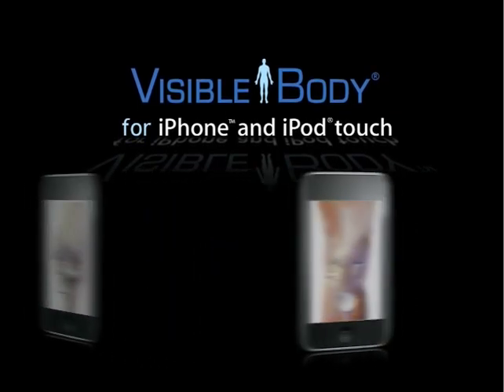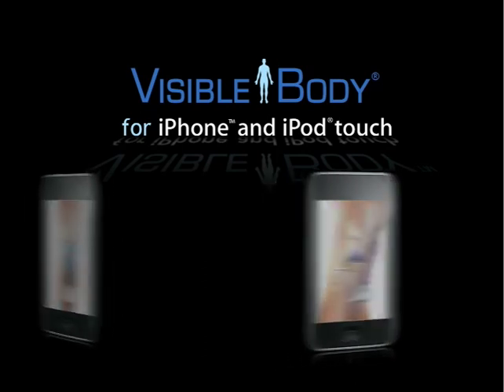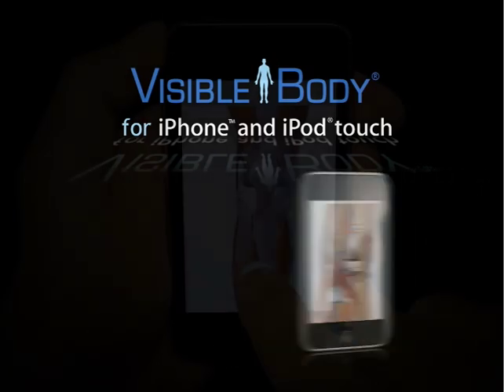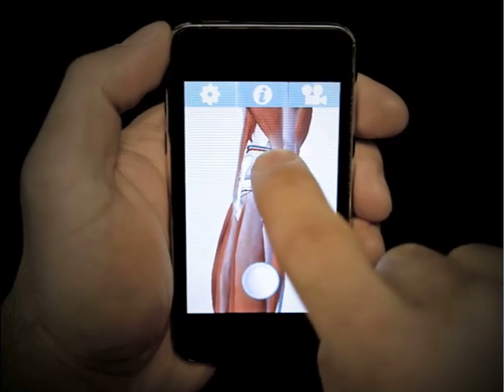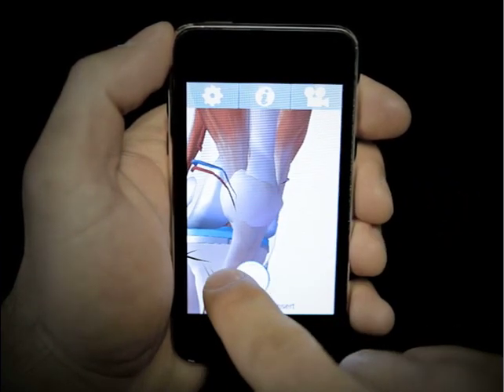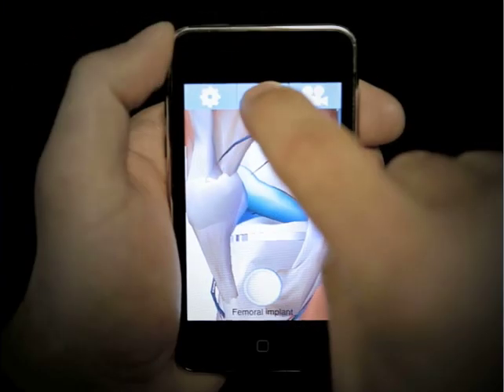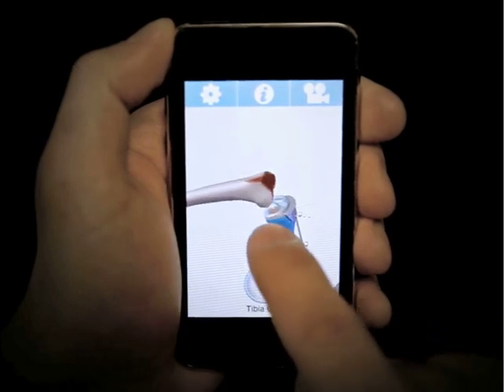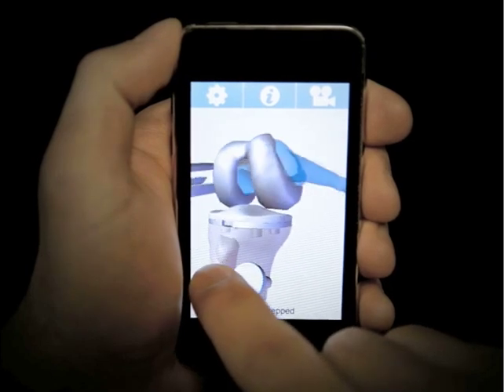Visible Body iPhone and iPod touch Solutions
The team at Visible Body produces interactive 3D apps that advance the way students learn and healthcare professionals practice. to preview our apps and downloads free samples to your Android, iPad/iPhone, PC, Mac, or Windows tablet.